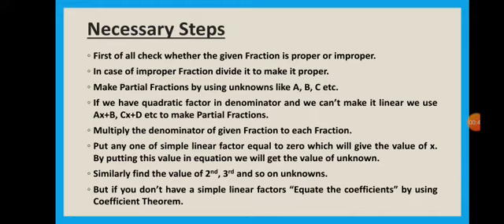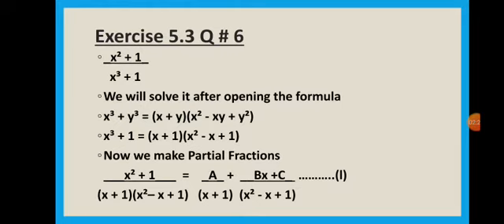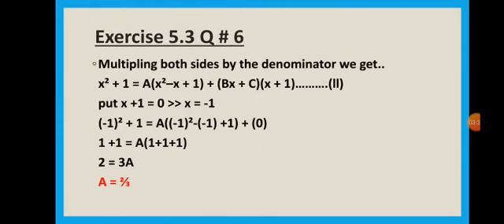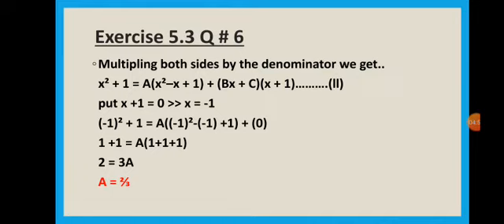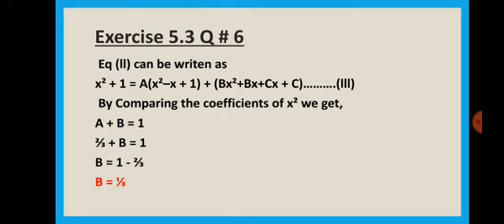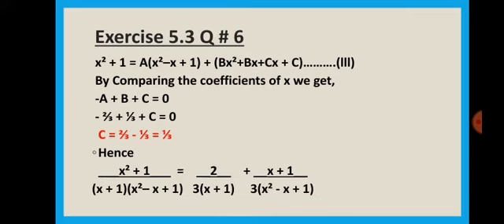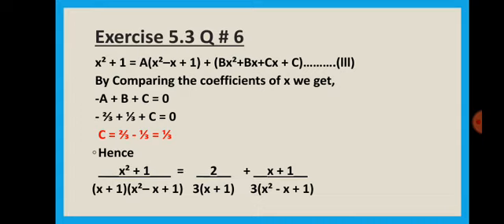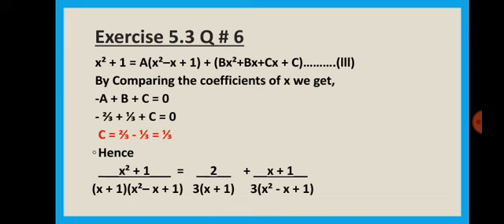1st yr 5.3.1